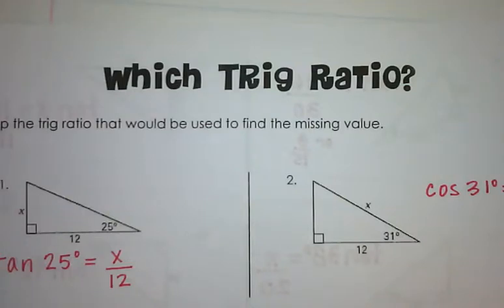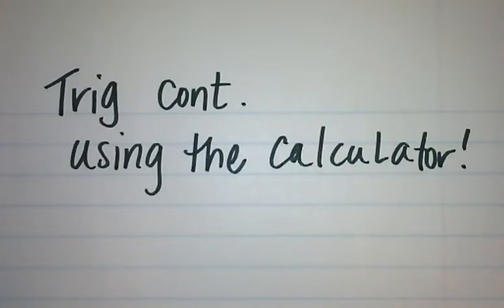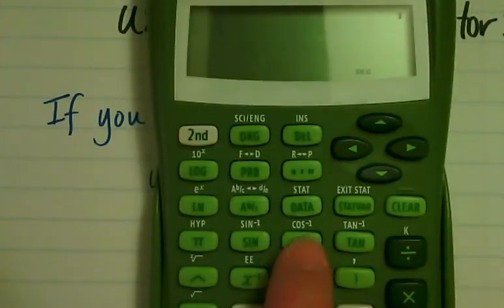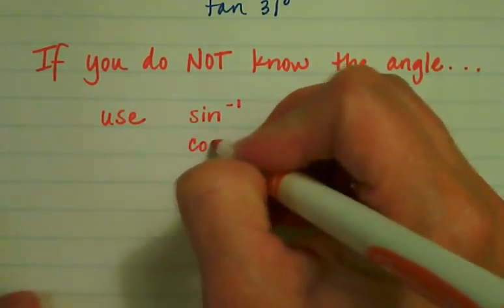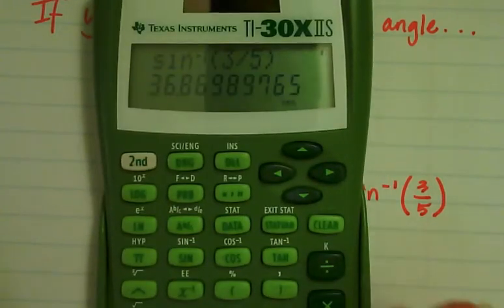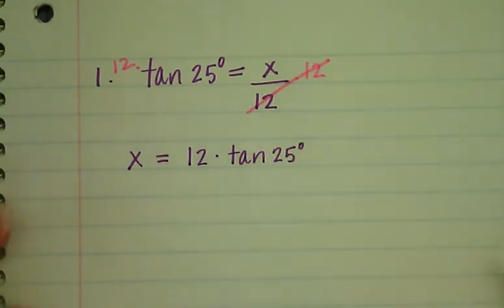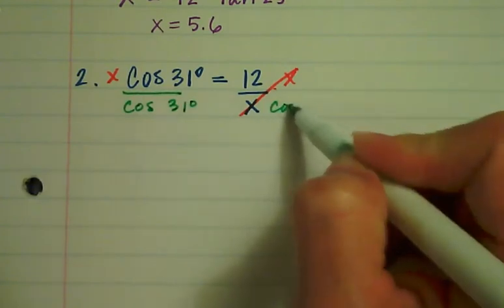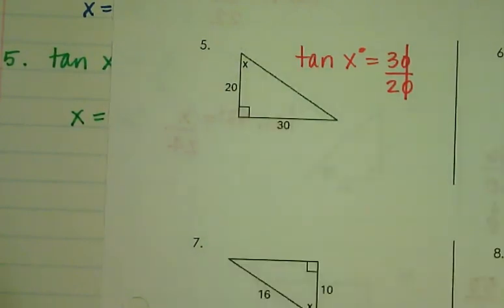Trigonometry Part 4